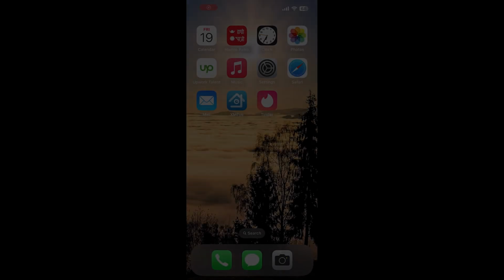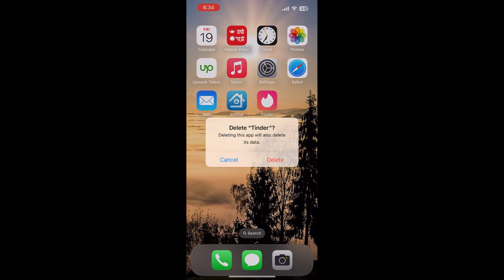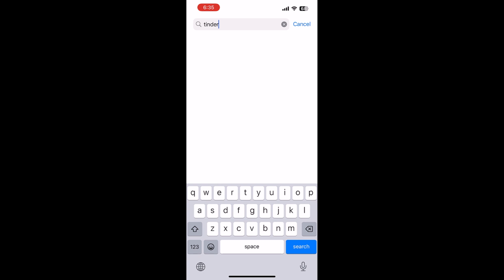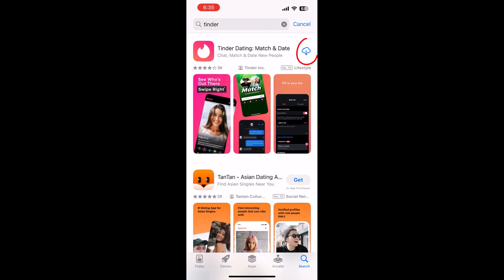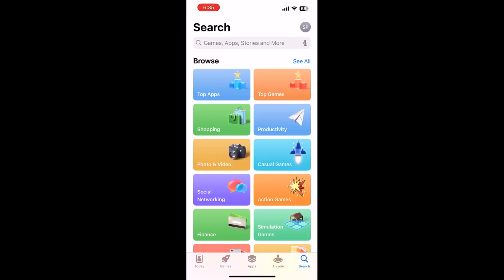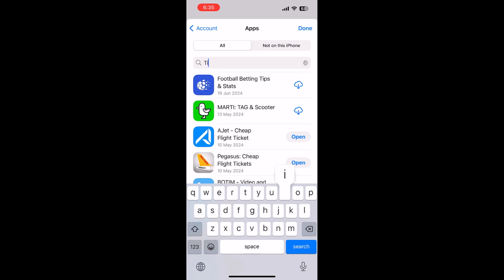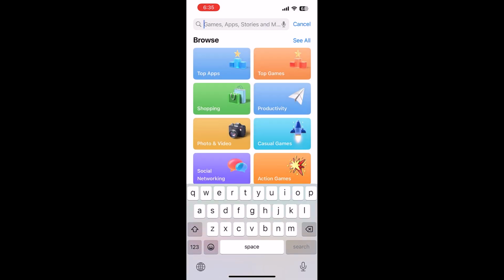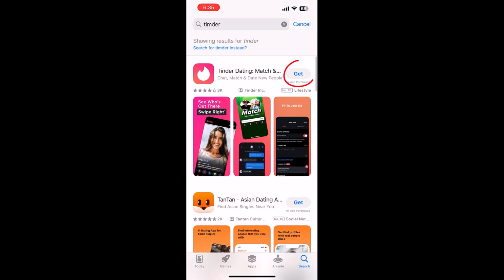How to delete an app (Tinder) on iPhone | Hide Download Traces Permanently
Delete an App on an iPhone | Hide Download Traces Permanently

Here’s how you can delete iPhone apps permanently. Simply deleting the app from the iPhone will not erase the history, so in this video, we will explain how you can permanently delete apps on your iPhone without leaving any traces of previously installed apps.